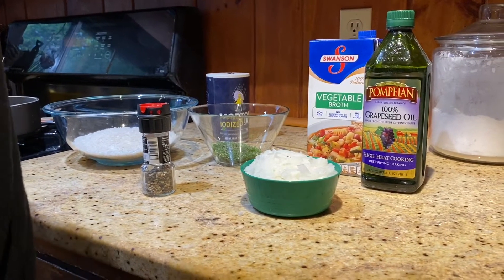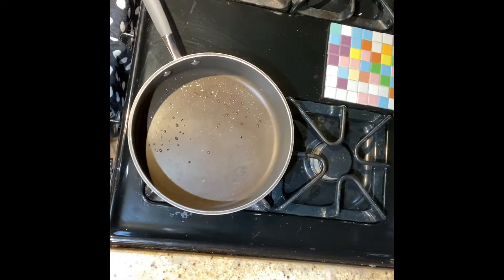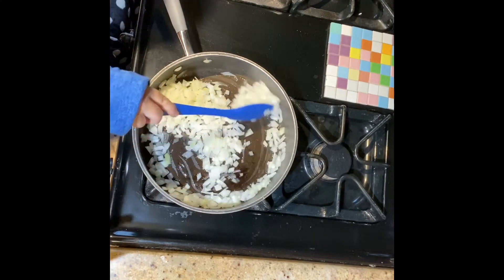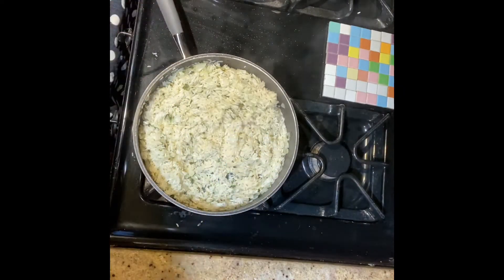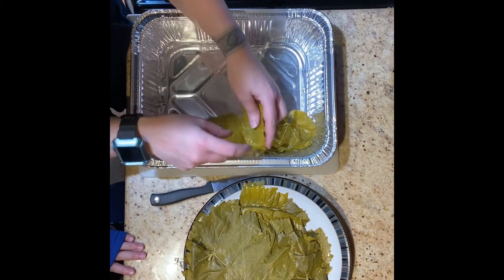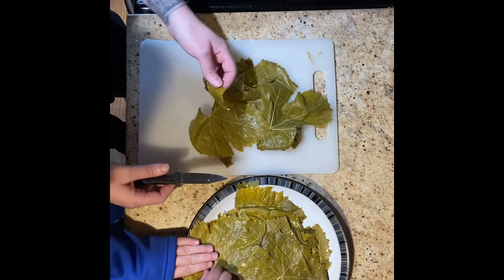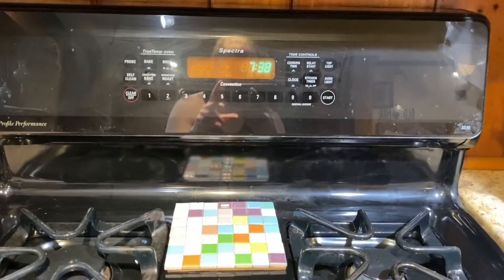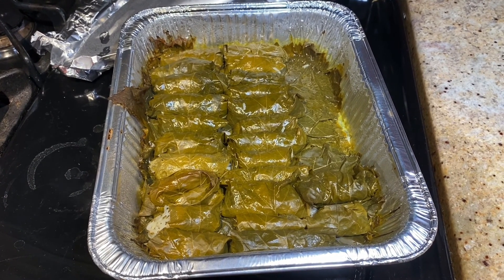Foodie Fridays - Dolmades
Welcome to Foodie Fridays where each week we will be cooking a dish from a different country or culture. Today we are making the Greek appetizer Dolmades, stuffed grape leaves. You can cook along using the recipe below courtesy of The Greek Vegan: